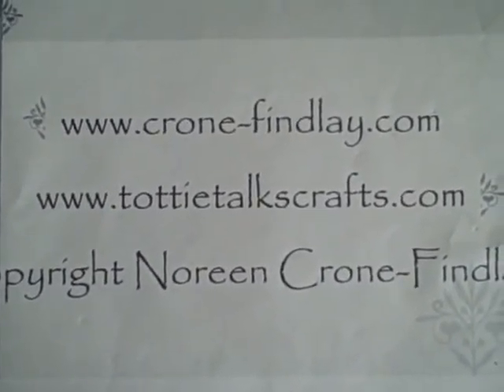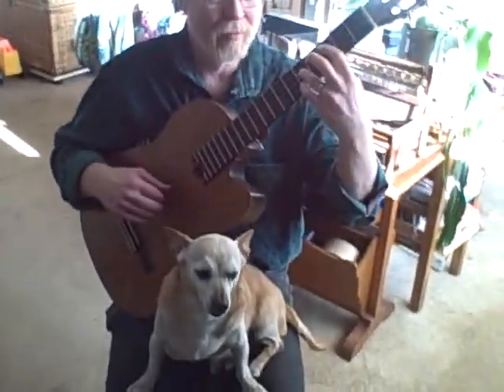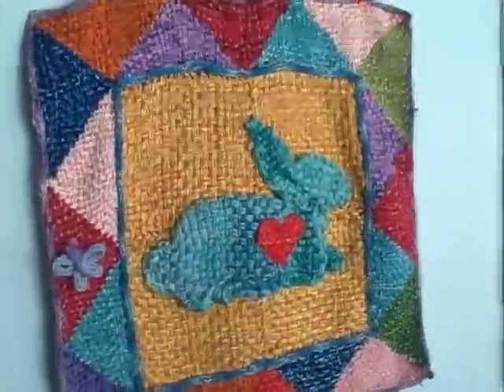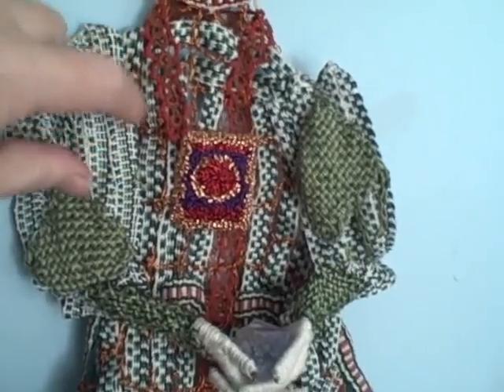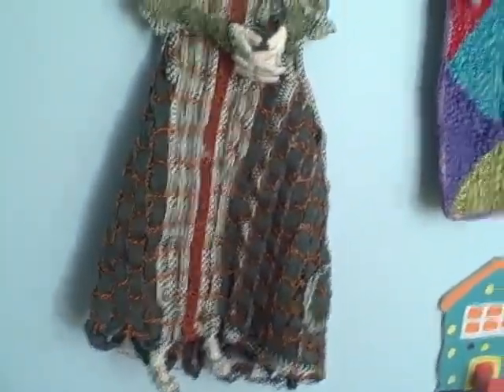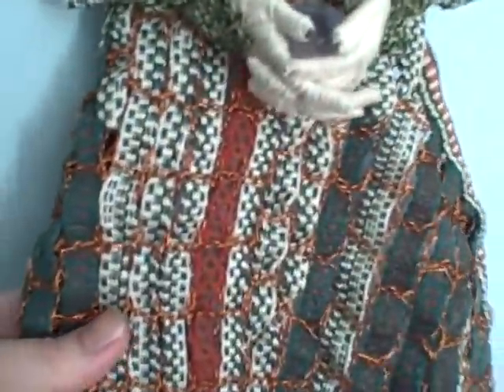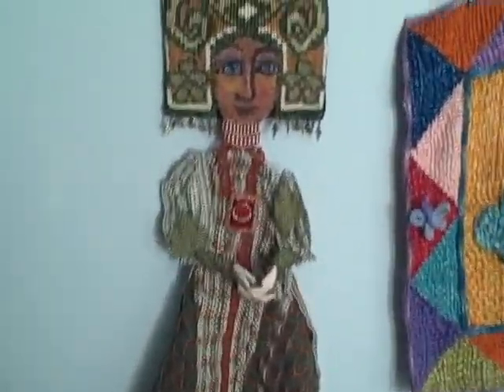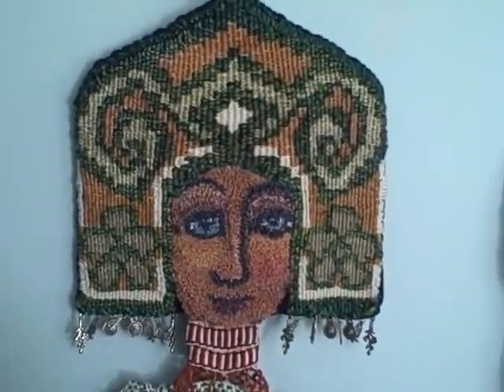Noreen-Studio-desk-corner-with-Woven-art-doll-Dec-2011.avi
A small video tour of a corner of Noreen Crone-Findlay's studio. Featured in the video is a one of a kind art doll that  combines tapestry weaving, punch needle embroidery, crocheted wire, inkle weaving, tatting, and wrapped wire. There are shots of a few of her favorite things, including her lovely husband, playing one of his compositions on the guitar. (with small dog sitting in his lap, as small dog always needs to sit in his Dad's lap, when music is being made).